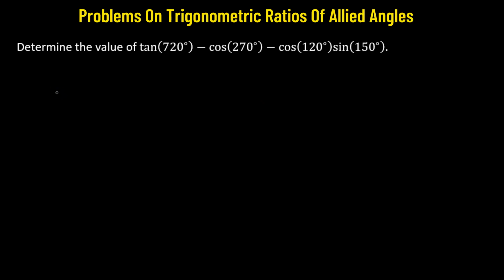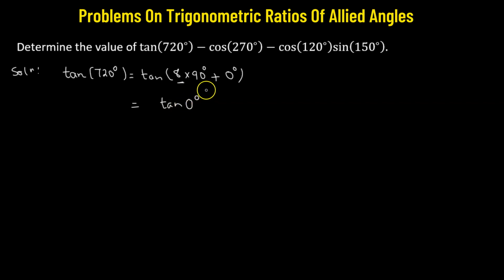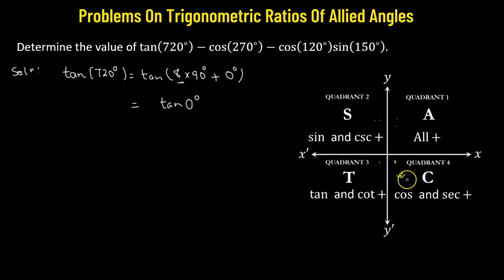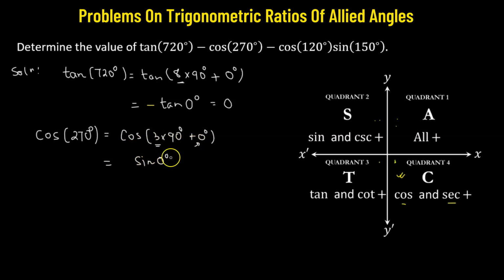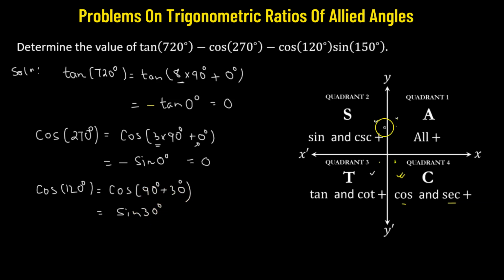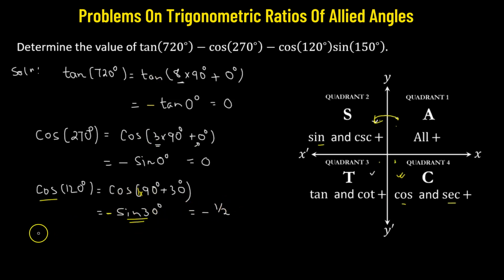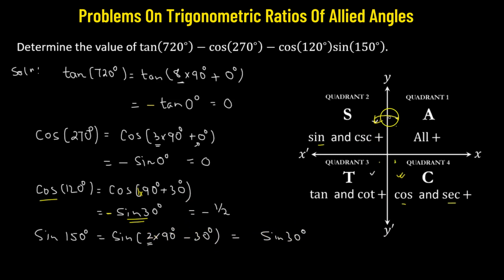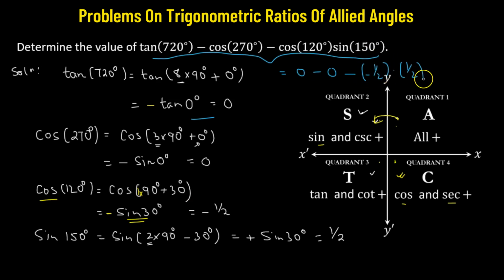4.14 | Trigonometry | Trigonometric Ratios Of Allied Angles - Worked Out Problem(s)